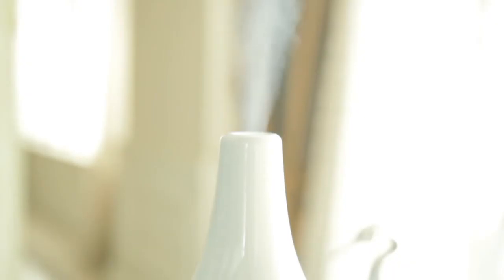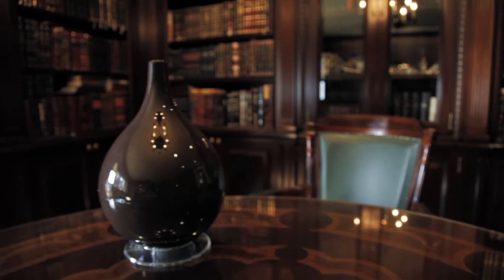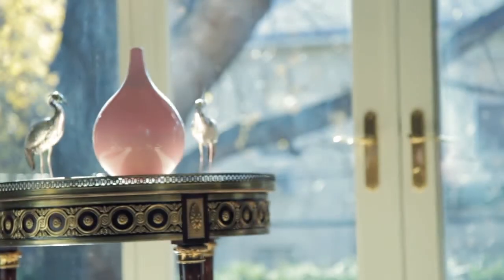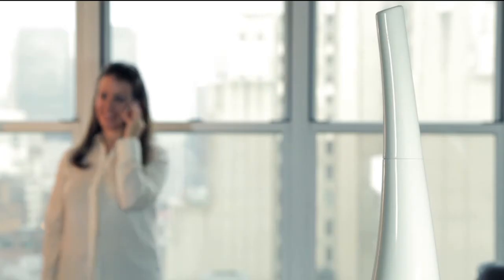Objecto: Breathtakingly Different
“Breathtakingly Different”

Produced by EIC Agency.

Take the best parts of the last 100 years of advertising, pair them with today’s most advanced digital technology, and toss in a fistful of new-media savvy—that’s what EIC’s integrated approach is all about.

Our approach centers on utilizing every available medium to communicate directly with your customers, both existing and potential. That includes traditional print ads, fancy digital campaigns, social media ties—heck, even street-level, face-to-face communications—all aimed at connecting you with larger markets and better buyers.

When you develop an integrated marketing strategy side-by-side with EIC, you ensure strong and steady messages, ideas, and visual clues throughout your campaign. It’s how sturdy brands are built, and it’s what we do best.

Seeing is still believing.

Of course great web design helps, but often people still trust photographic images above all else. It’s why capturing your business’ best side still matters.

At EIC, our in-house photo and video team is made up of established and accomplished photographers, video artists, retouchers, and editors. And because they’re part of the EIC team, your shoot is part of your integrated marketing strategy. It means your photos and video are guaranteed to fit the look and feel of your site, exactly.